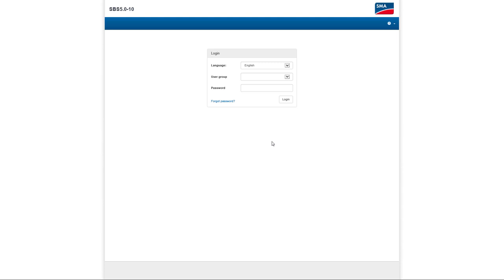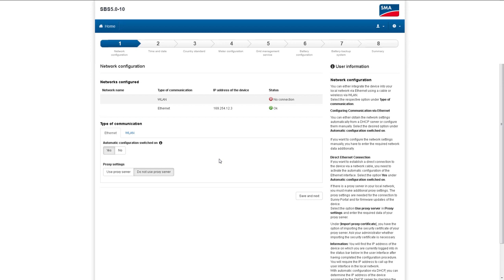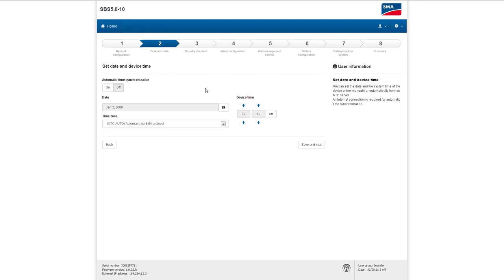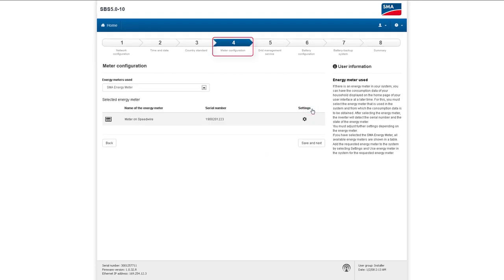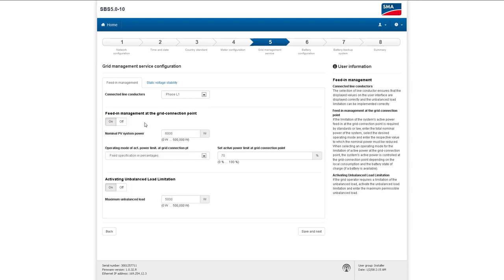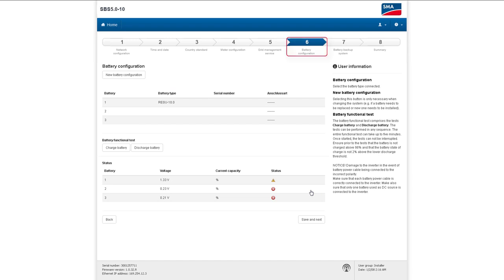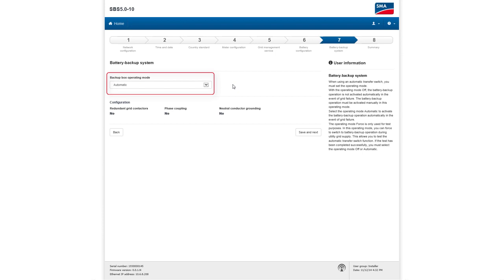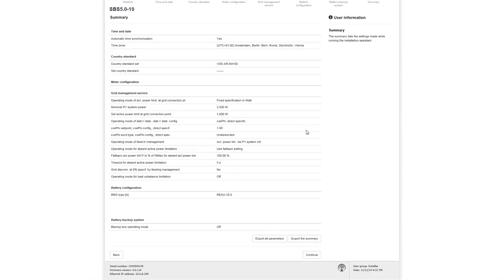Hướng dẫn cấu hình cho biến tần Sunny Boy Storage 3.7/5.0/6.0 của SMA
Hướng dẫn cài đặt cấu hình cho biến tần lưu trữ Sunny Boy Storage 3.7/5.0/6.0 của SMA Đức. Luôn luôn tối ưu cho các hệ thống điện mặt trời hôm nay và ngày mai cho các hộ gia đình.

Tư vấn, thiết kế, lắp đặt trọn gói hệ thống điện mặt trời hòa lưới từ 3kW đến 500kW cho hộ gia đình và doanh nghiệp, giúp tiết kiệm điện từ 30% - 100%.

Chuyên cung cấp các gói combo tấm pin AE Solar (Đức) + Biến tần Fronius (Áo) từ 3kWp - 60kWp cho các đơn vị thi công. Ngoài ra Sunwatt còn cung cấp biến tần SMA Đức và Fronius Áo trên toàn quốc.

CTY TNHH NĂNG LƯỢNG MẶT TRỜI SUNWATT
Lầu 10, Tòa nhà Pearl Plaza, 561A Điện Biên Phủ, P. 25, Bình Thạnh, TP. HCM.